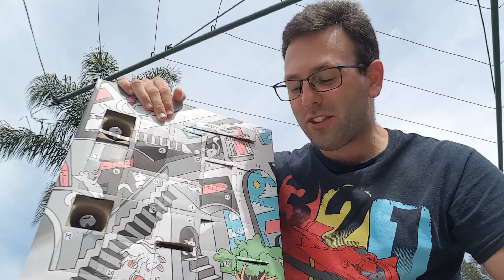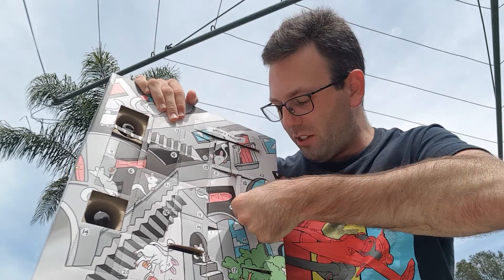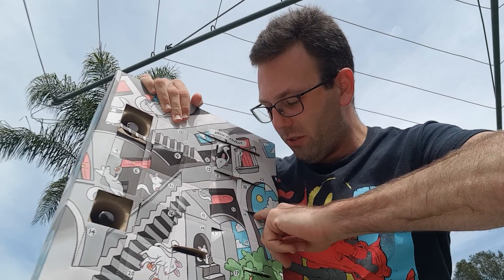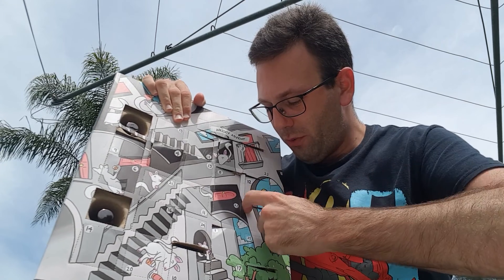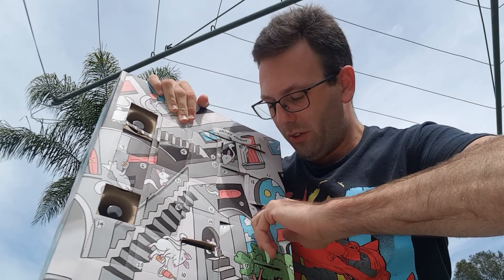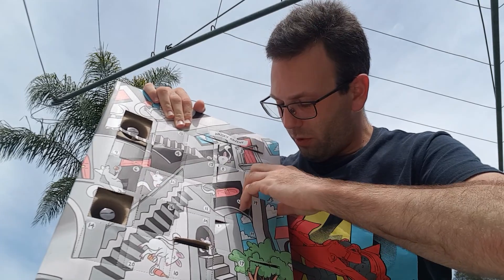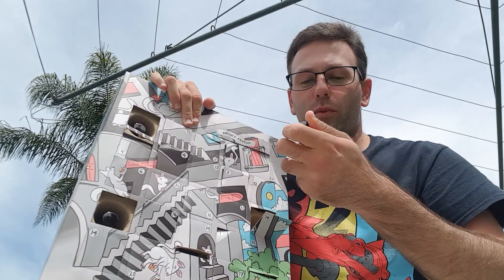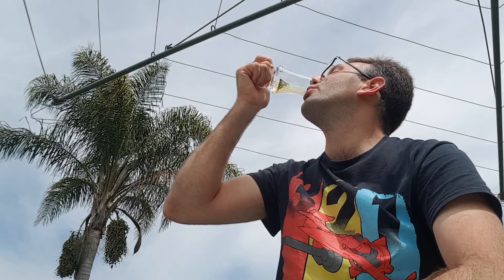Australian Whisky Advent Calendar: Fossey Distillery Single Barrel Ex Port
EPISODE 153:
Hi there everyone, welcome back to PrestigeLiquidsWW. Today I am reviewing Fossey's Distillery Single Barrel Ex Port expression from the Australian Whisky Advent Calendar.
This whisky has been aged in ex 300L port casks that have been re-coopered to 100L casks.

KIPPIS